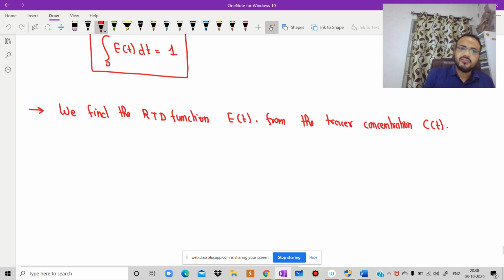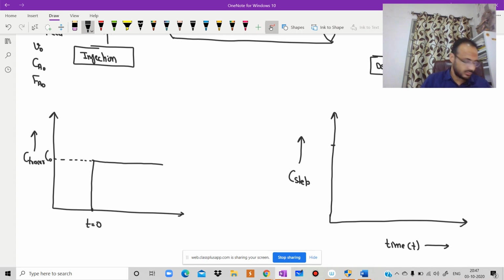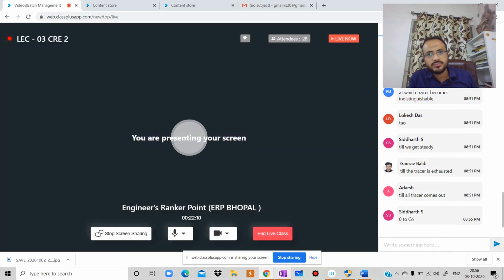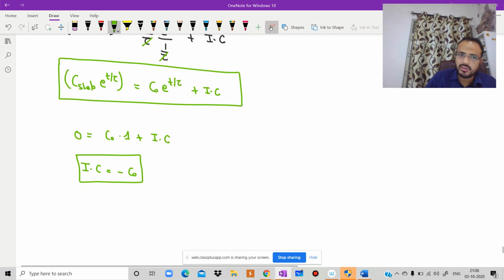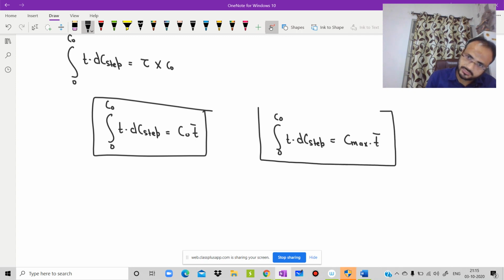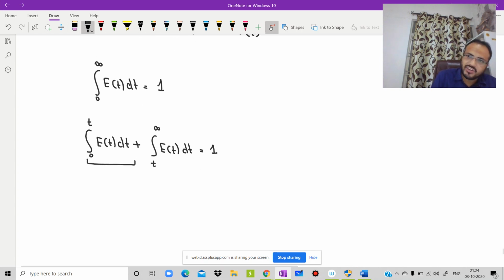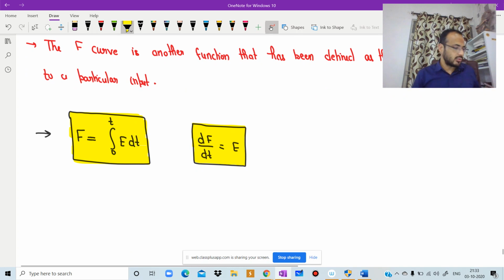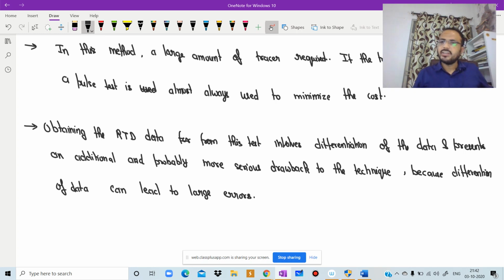LECTURE 63 CHEMICAL REACTION ENGINEERING | STEP INPUT TRACER | GATE | PSU | GAMA SIR | ERP BHOPAL